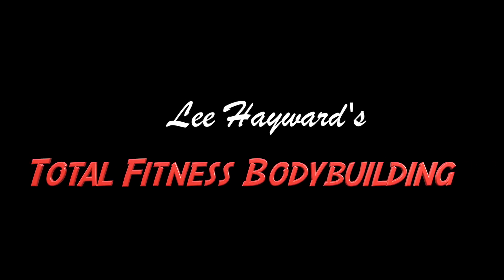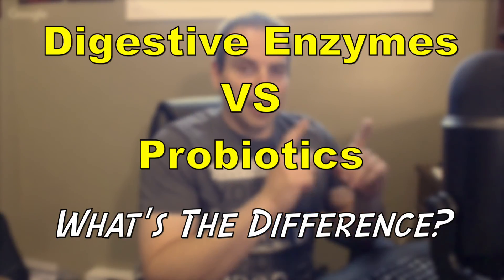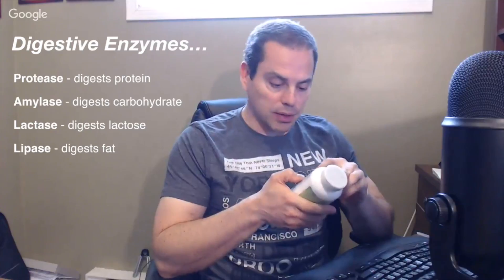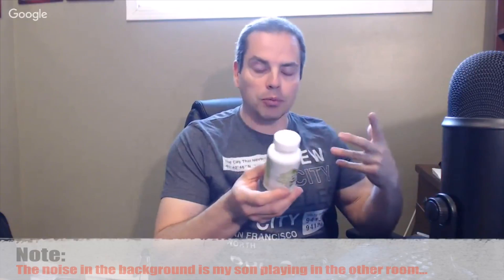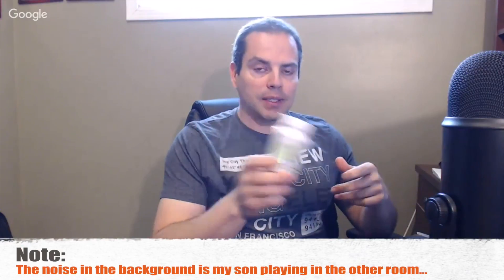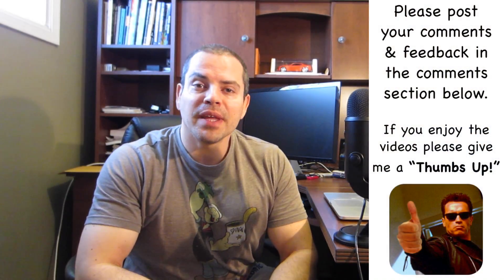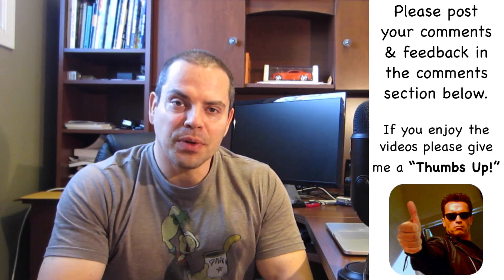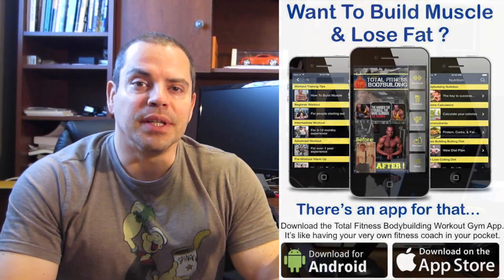Digestive Enzymes VS Probiotics - what's the difference?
You've heard of Digestive Enzymes & Probiotics, you know they are supposed to be "good for you", but what the heck are they and how do they work?

Digestive Enzymes are enzymes that are required to digest macro-nutrients.

There are...
Protease - for digesting protein.
Amylase - for digesting carbohydrate.
Lipase - for digesting fat.
Lactase - for digesting lactose.

Probiotics on the other hand help to populate your gut with good bacteria.

Probiotics are live bacteria and yeasts that are good for the health of your digestive system. Most people think of bacteria as "bad" things that cause sickness. But your body is full of bacteria, both good and bad. Probiotics are "good" bacteria that are needed to keep your gut healthy.

I personally supplement my diet with both Digestive Enzymes and Probiotics and find that they make a huge difference in my digestion. If you would like to learn more and try them out for yourself, just visit:

These are high potency digestive enzymes & probiotics that are specifically designed to help bodybuilders and fitness enthusiasts digest a high protein diet.